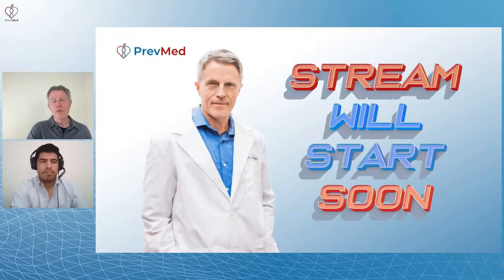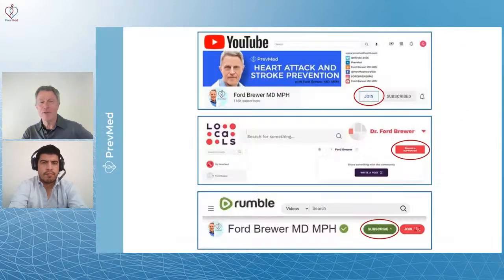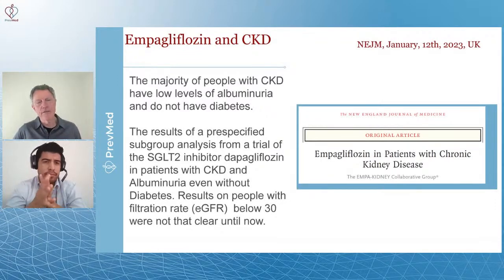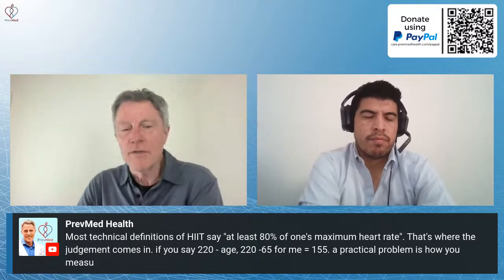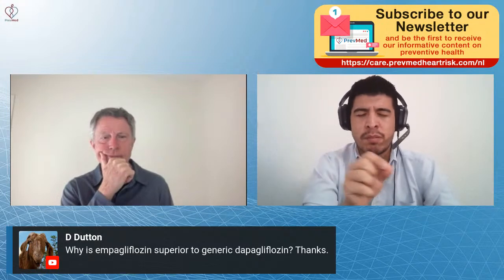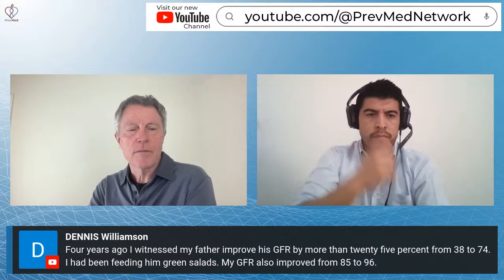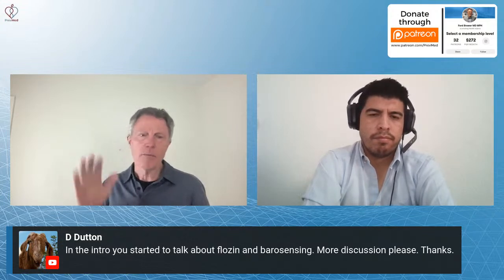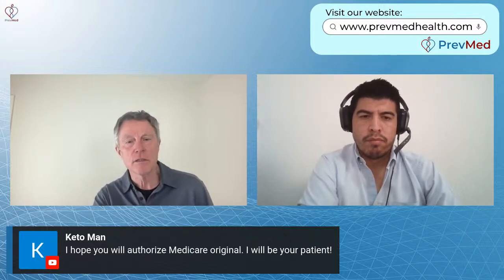Empagliflozin & Kidney Disease: The EMPA-KIDNEY STUDY (LIVE)